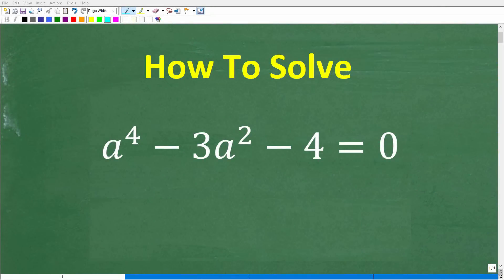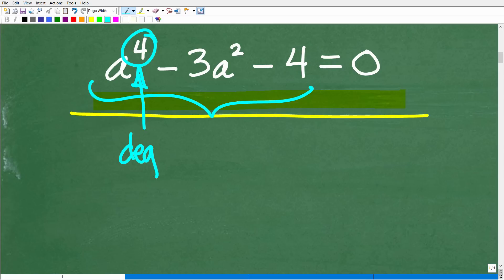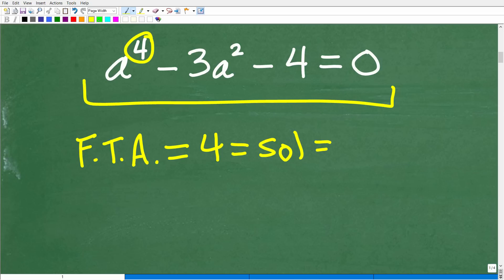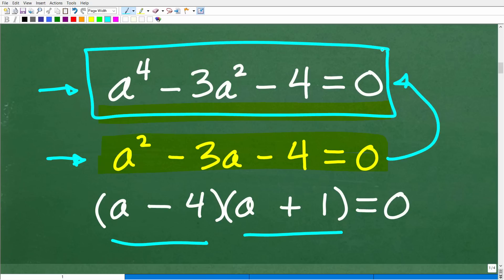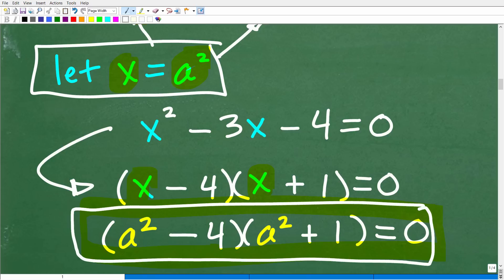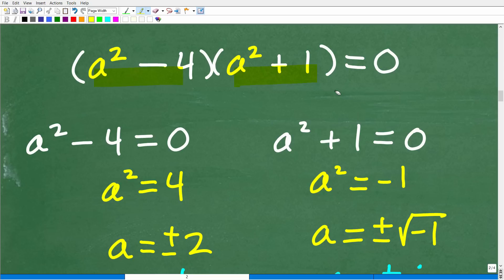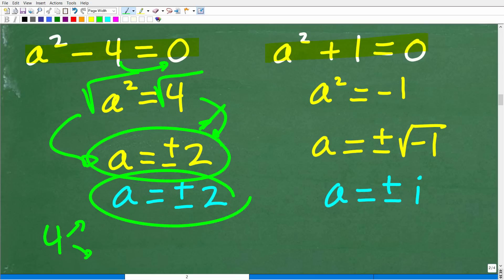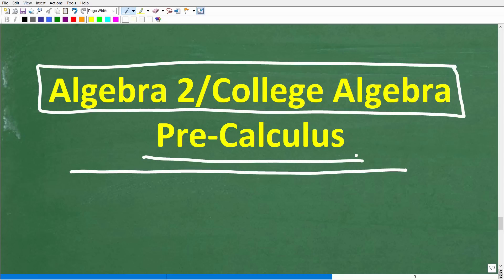Solve (a to 4th – 3a squared – 4 = 0) How Much Algebra Do You Know? Polynomial Equations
How to solve a polynomial equation by factoring.

• HOMESCHOOL MATH
• COLLEGE MATH